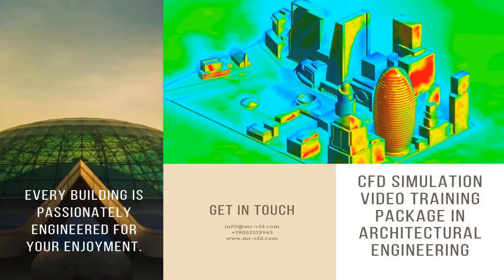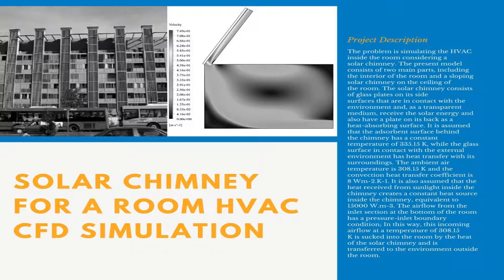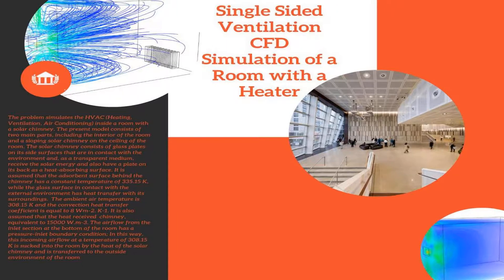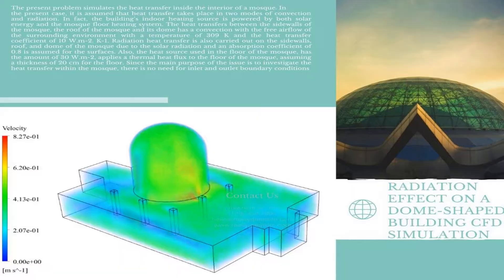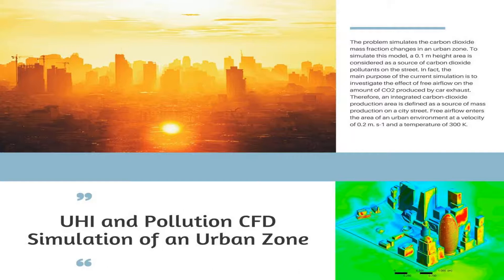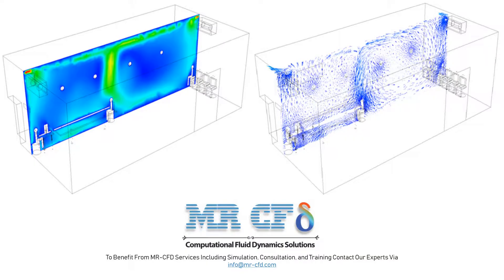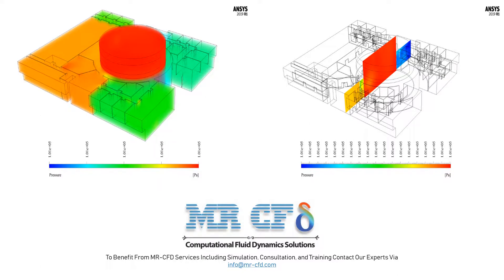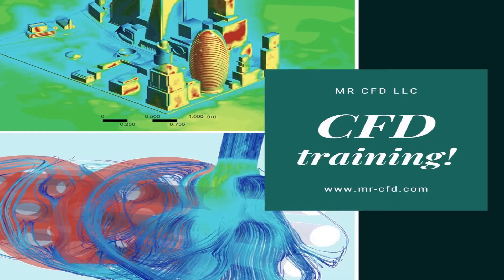ANSYS FLUENT Training: Architectural CFD Training Package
This terrific package includes ten different CFD simulation, associate with Architectural engineering field including Double Façade CFD Simulation Considering Solar Radiation, Solar Chimney for a Room HVAC CFD Simulation, Single Sided Ventilation CFD Simulation of a Room with a Heater, Air Flow Around Three Tall Buildings CFD Simulation, Radiation Effect on a Dome-Shaped Building CFD Simulation, UHI and Pollution CFD Simulation of an Urban Zone, HVAC CFD Simulation of an Office Meeting Room, External Flow Around an Atrium CFD Simulation, Internal Flow Inside an Atrium CFD Simulation, and Wind Catcher CFD Simulation.